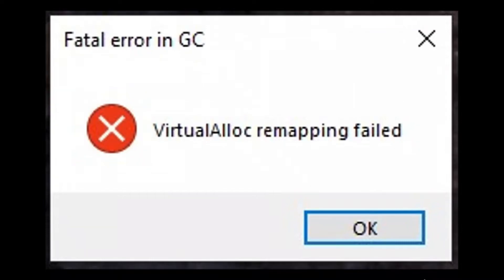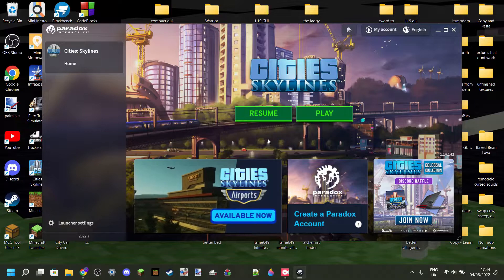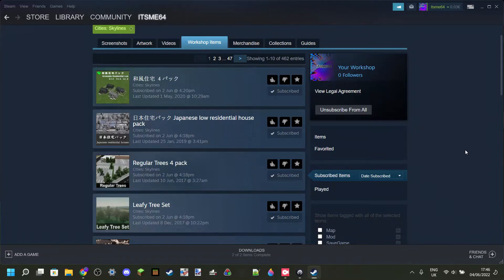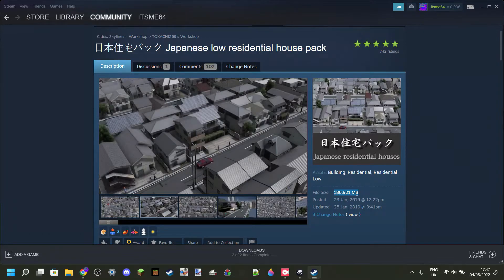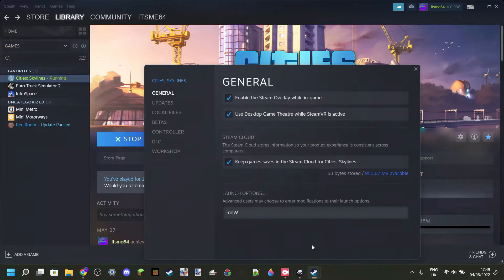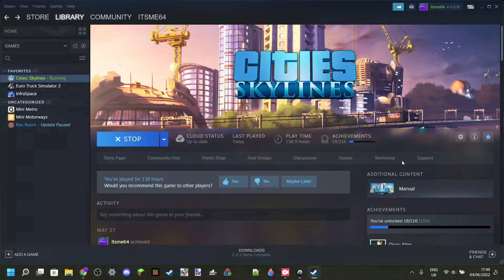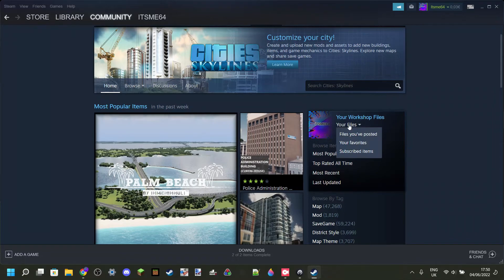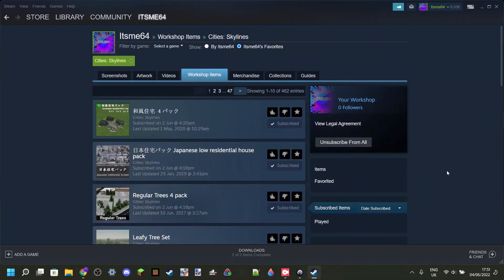HOW TO FIX: Virtualalloc Remapping Failed Error ¦ CITIES: SKYLINES & ALL WINDOWS GAMES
A Virtualalloc error means that you do not have enough accessible memory available. A simple way to fix this error would be by unsubscribing to some steam workshop items.

I really hope you guys enjoyed this video, If you did be sure to leave a like as that is deeply appreciated.